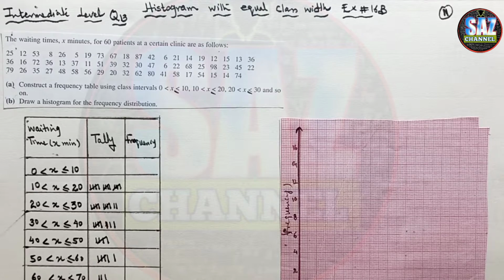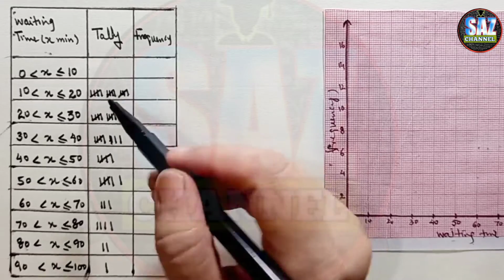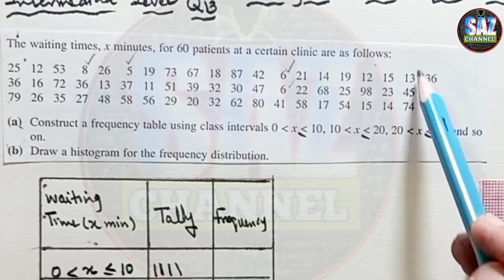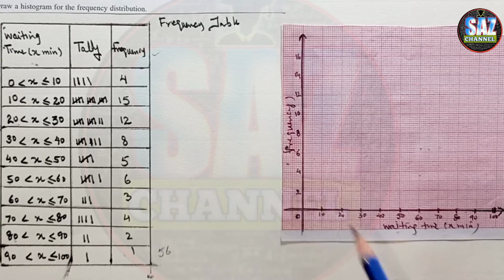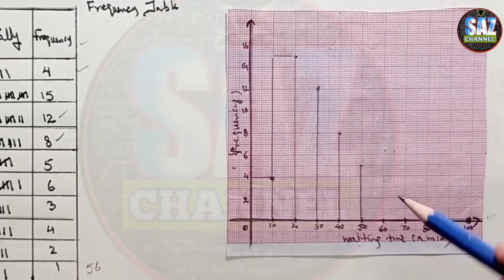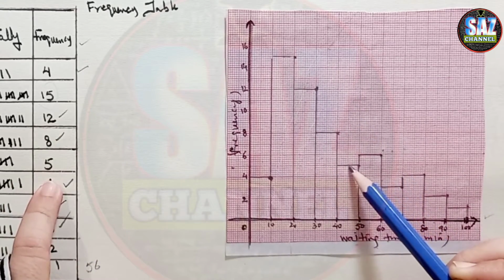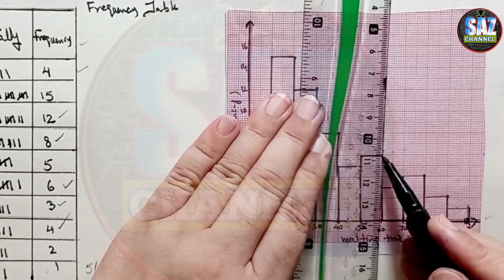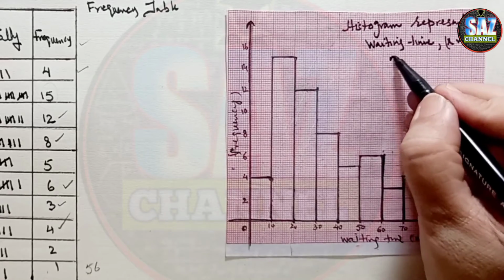Statistical Diagrams|Histogram with unequal class width